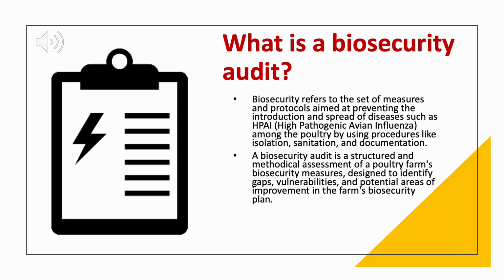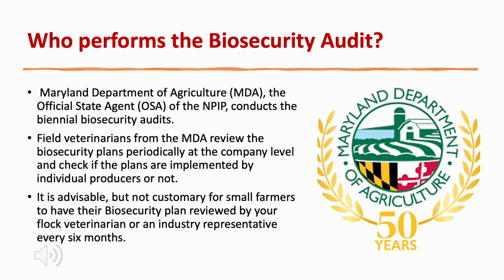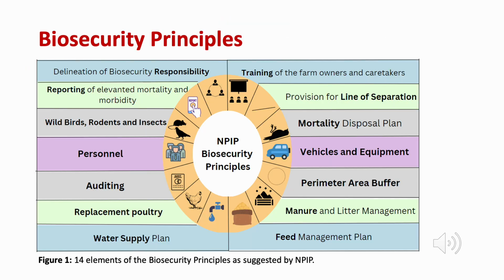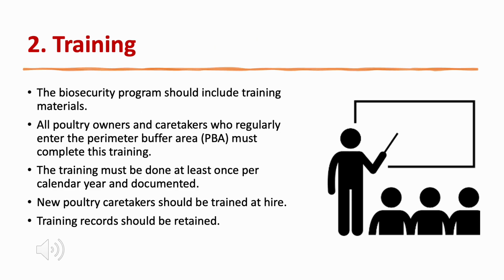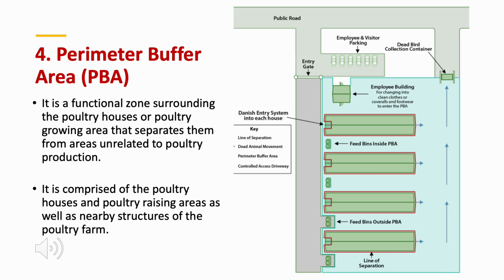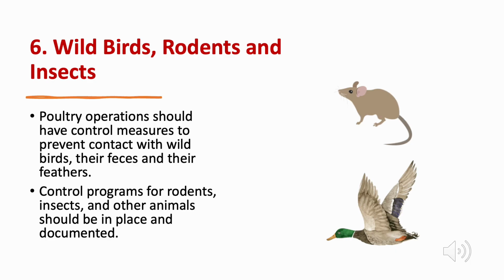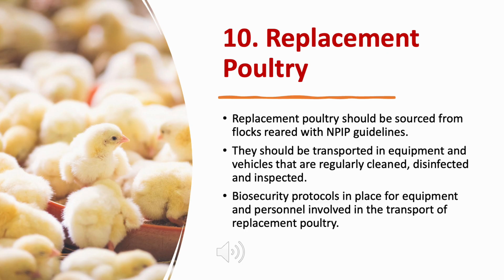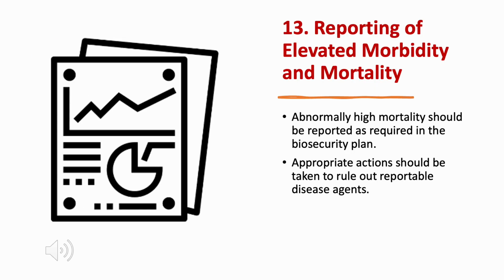Significance of Biosecurity Audits in Addressing the HPAI Challenges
Protecting your flock starts with a solid biosecurity plan. In this educational video from the University of Maryland's Department of Veterinary Medicine, we will walk poultry producers through the critical role biosecurity audits play in preventing and responding to Highly Pathogenic Avian Influenza (HPAI) outbreaks.

Topics covered:
What is a biosecurity audit and why it matters
Who qualifies as a commercial poultry producer
How the Maryland Department of Agriculture (MDA) conducts biennial audits
The 14 NPIP Biosecurity Principles every producer should know
How to build a biosecurity plan that meets audit requirements
Knowledge check quiz with answers

This project was funded through a USDA-NIFA Smith-Lever Special Needs grant. Produced by the University of Maryland Poultry Extension Team.